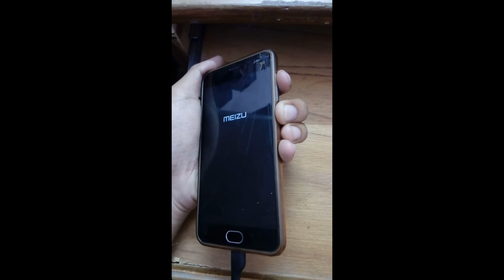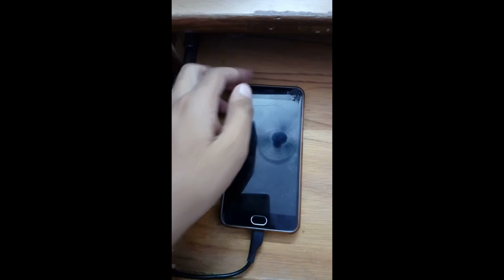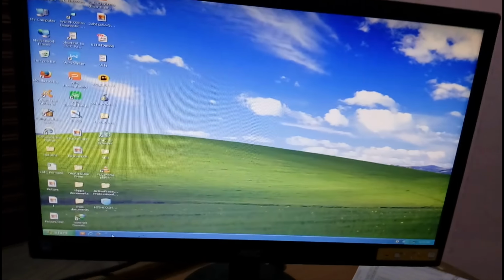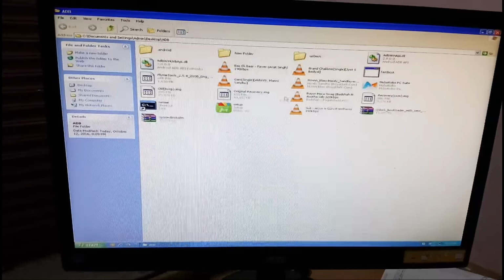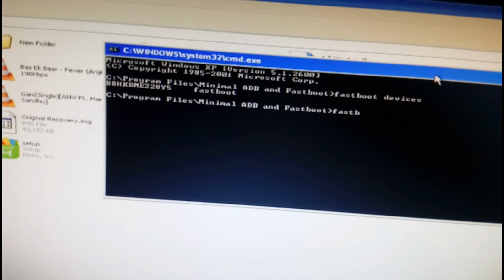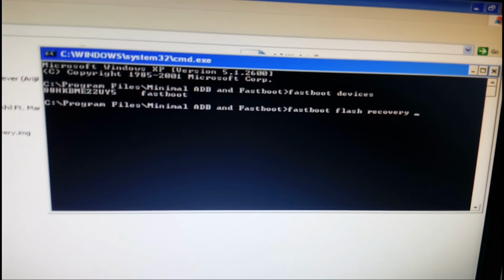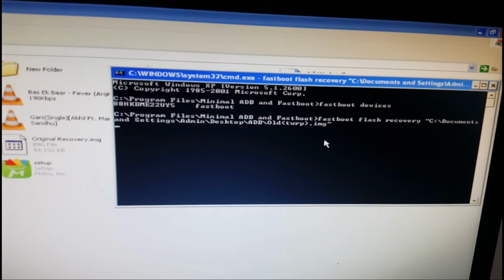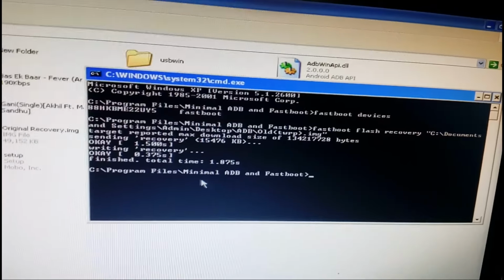{MEIZU M2} ReFlash/Recover Lost Recovery !!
Sorry For Low Voice Quality !!
This Guide Will Help You In Recovering or ReFlash Lost Custom Recovery on Meizu M2/M2 Mini. This Guide Will Also Work If You want to Flash Original System Recovery!!!